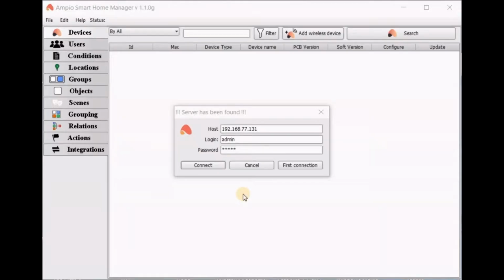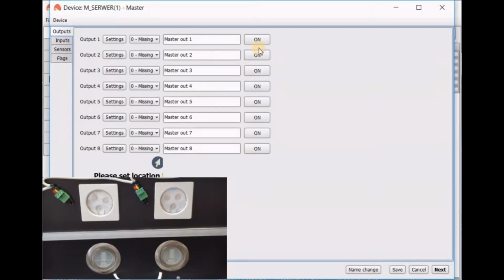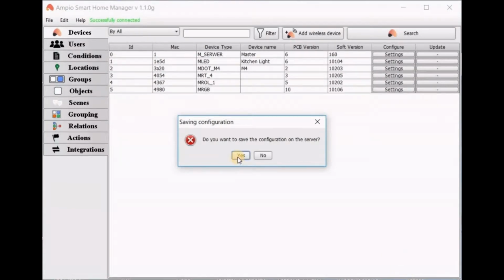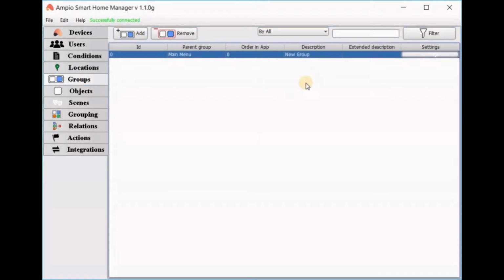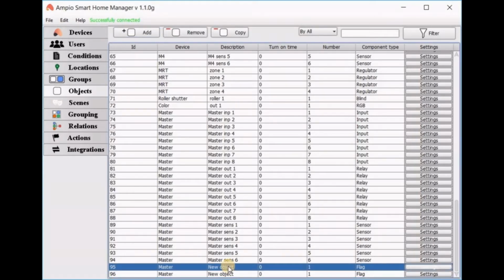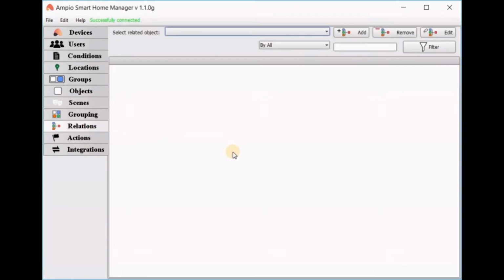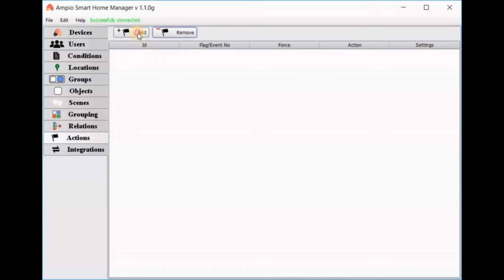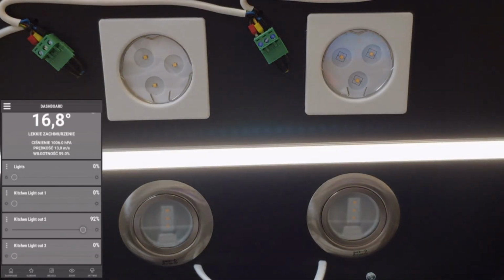Ampio Smart Home Manager [EN] (English/Polish Subtitles)